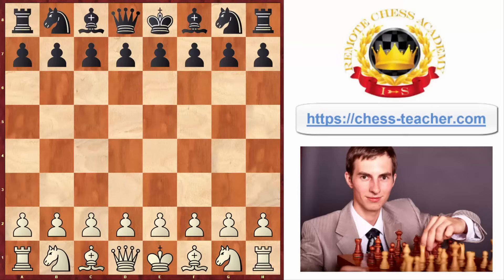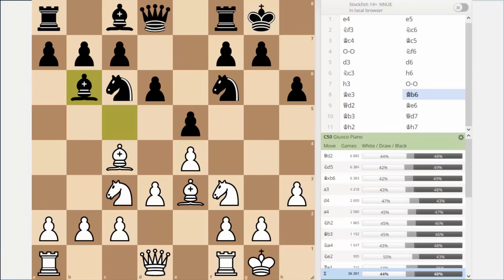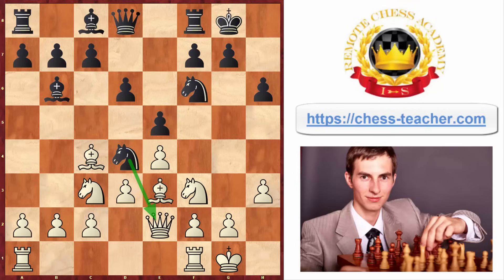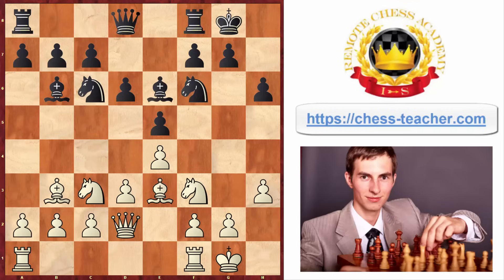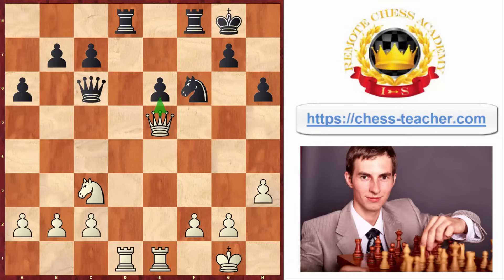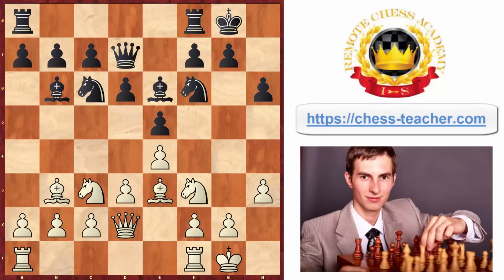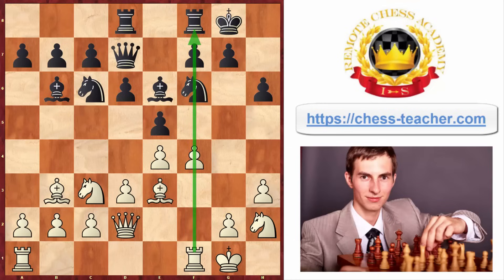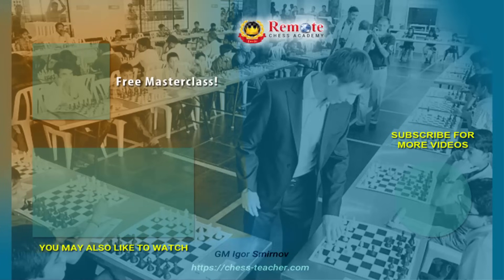How To Play Middlegame: The Ultimate Beginner Guide | Chess Strategy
In this video lesson, GM Igor Smirnov will teach you middlegame strategy. A lot of the chess players ask this question: "What to do in the early middlegame stage, right after the opening?"

It is more or less clear what needs to be done in the opening stage of a chess game - you have to develop your central pawns, develop your knights, develop your bishops, and then castle your king. But what to do after that? What should be your middlegame plan?

That is exactly what you will learn from GM Igor Smirnov in this video lesson. He will give you step-by-step instructions that will help you understand the middlegame strategy and planning.

There are a lot of chess videos, books, and courses out there that teach you how to play different openings, endgame theories, tactical puzzles, etc. But most of them don't teach you the most fundamental things you should know to improve your chess skills. This video teaches you just that!

► Chapters

00:00 Intro to middlegame strategy
00:41 What to do in the middlegame?
01:01 So many choices of moves
01:52 What to do after the opening stage?
02:17 1) Develop your queen
03:38 2) Develop your rooks
04:20 3) Open up the position
07:00 4) Alternate way to open the position
08:26 5) Start attacking your opponent
09:30 Best way to improve at chess instantly